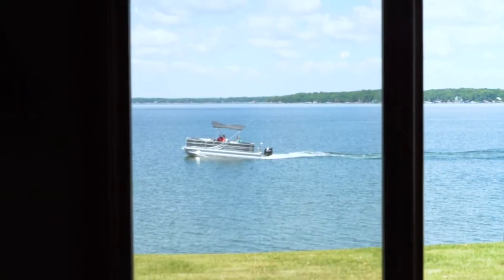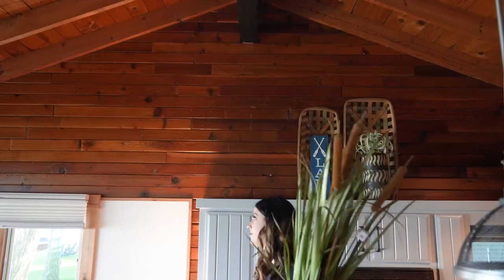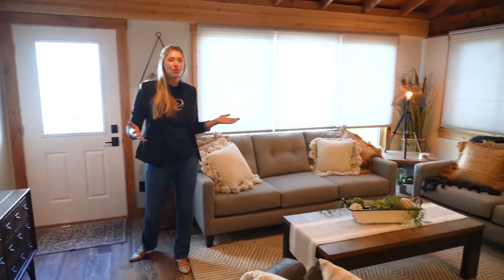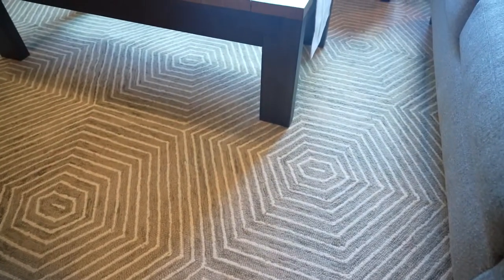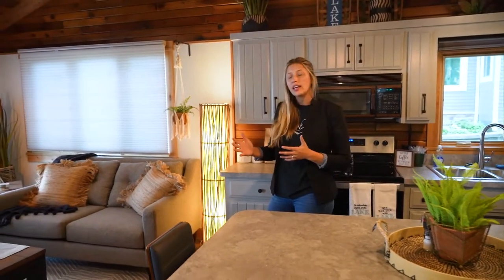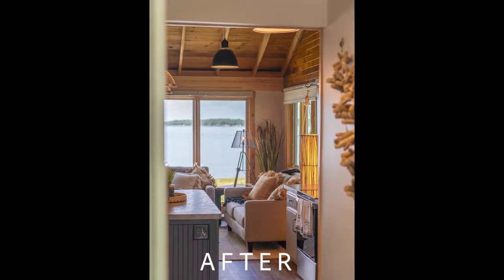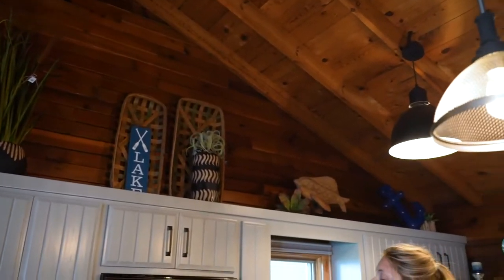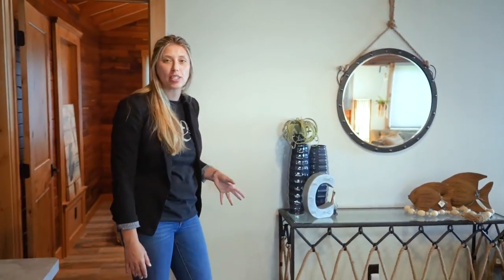PELICAN LAKE, MN CABIN DECORATING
A comfortable, cozy, and lakeside feel is what we were going for in this adorable cabin on Pelican Lake. It's ready for the homeowner and guests to enjoy!